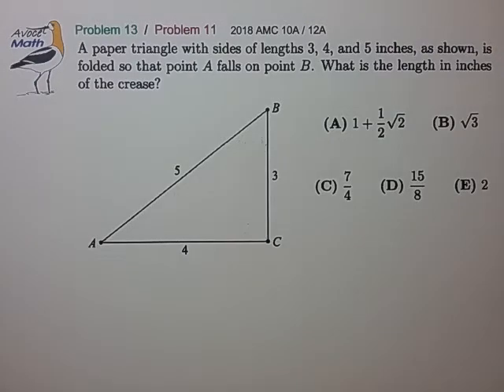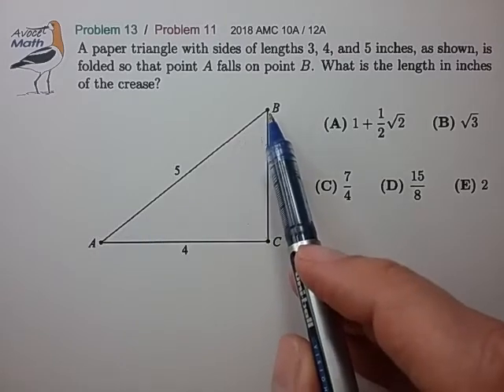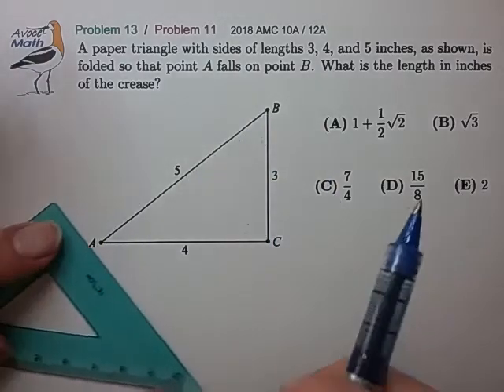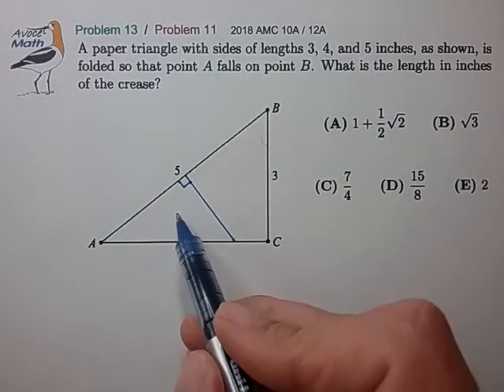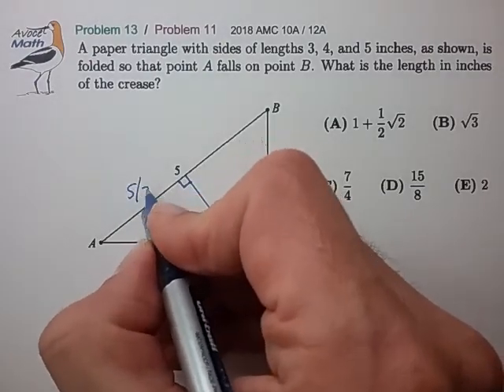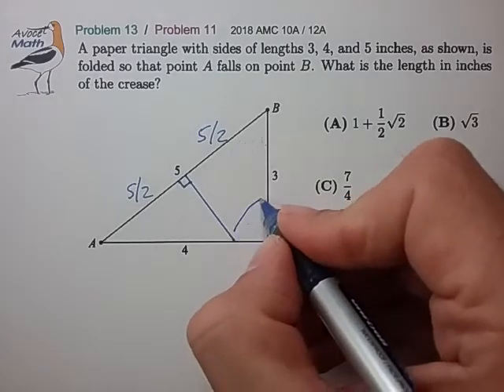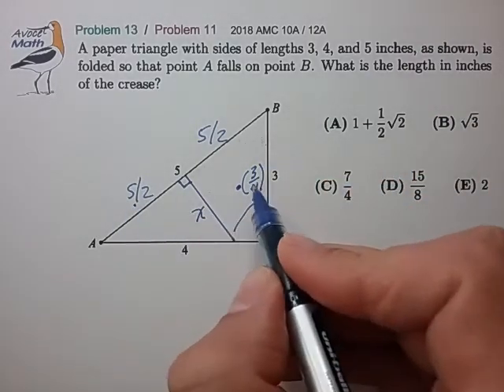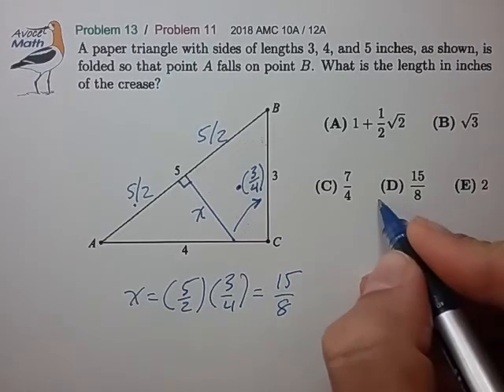2018 AMC 10A Prob 13 (12A Prob 11)